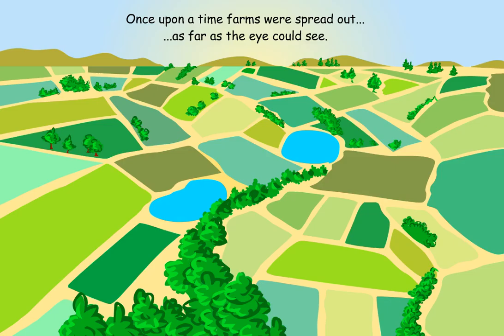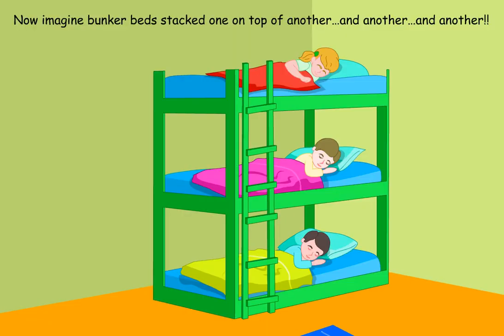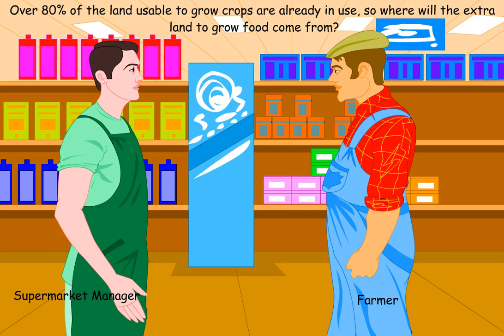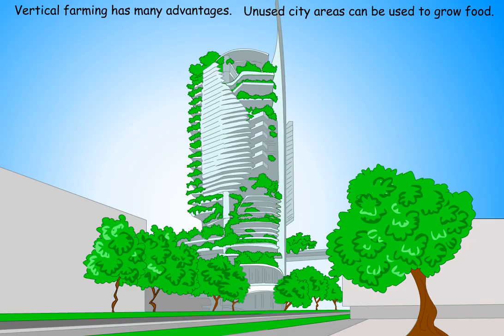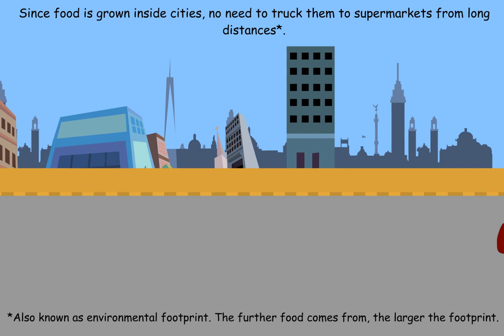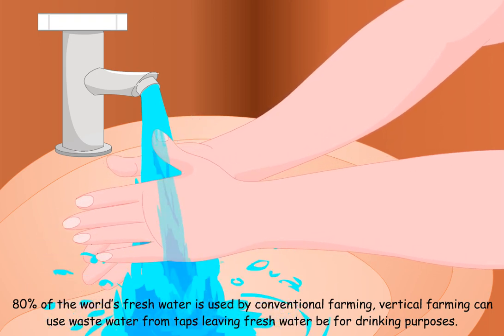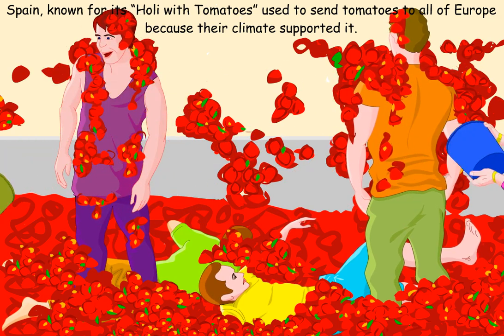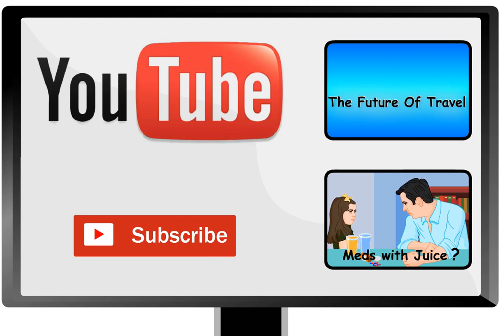How Vertical Farming can solve the world's food crisis and save the environment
New farming technologies can produce food for a fraction of the cost and without chemically polluting our air or waters.

Bisbo's Limerick:
Don't forget to watch Bisbo's Limerick at the end of each video, that neatly sums up the topic.

UPSC
Use this video to prepare for UPSC and civil services examinations.